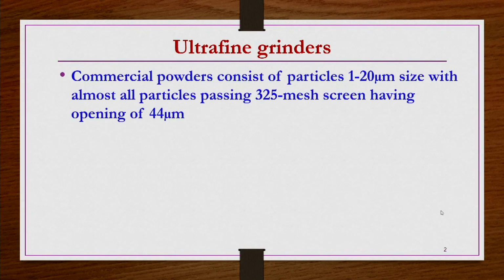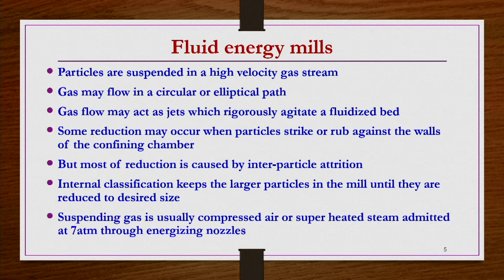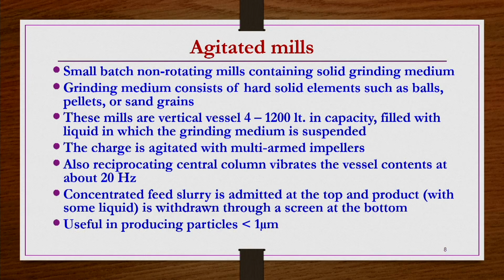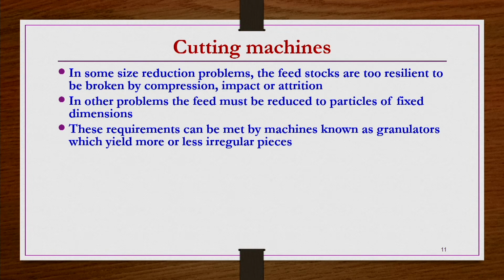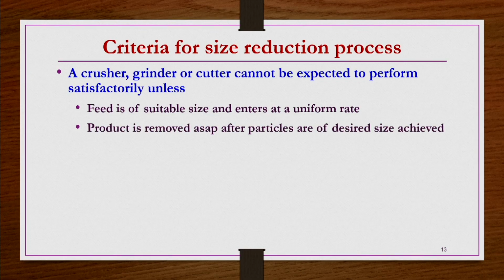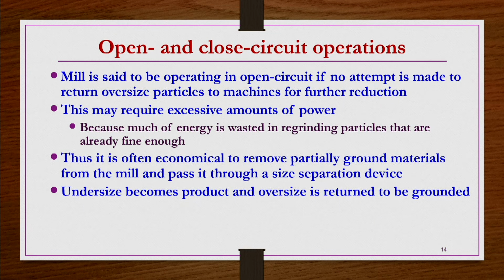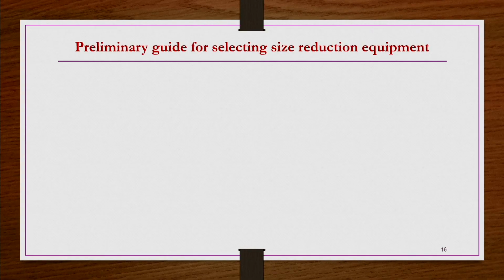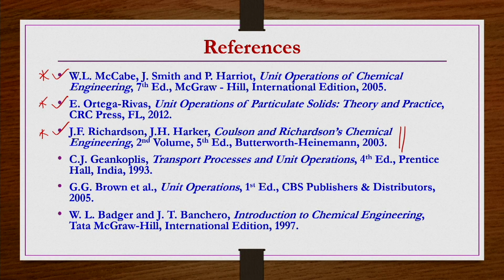Lec 10: Equipment for Size Reduction - Ultrafine Grinders and Cutting Machines